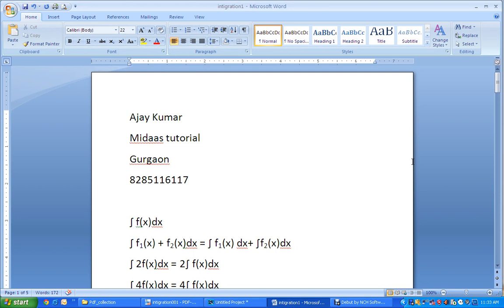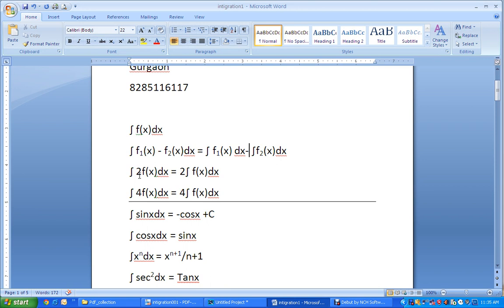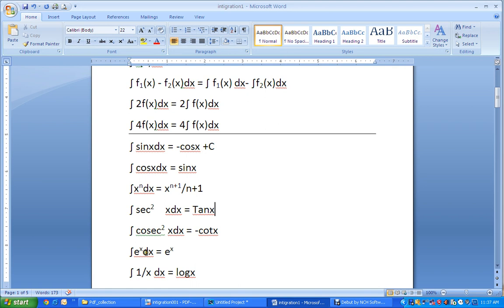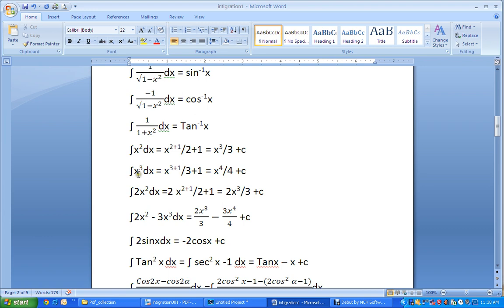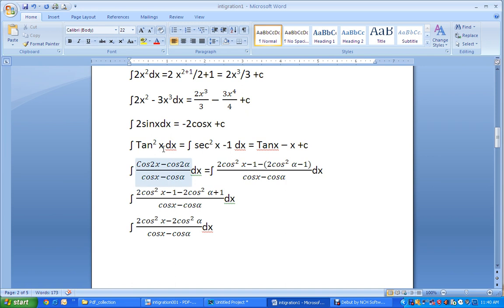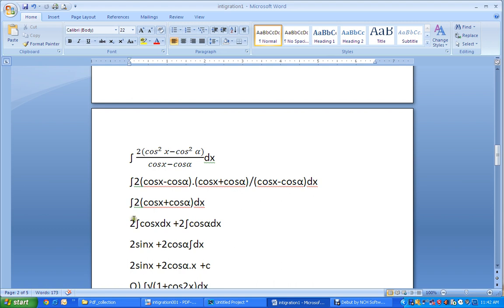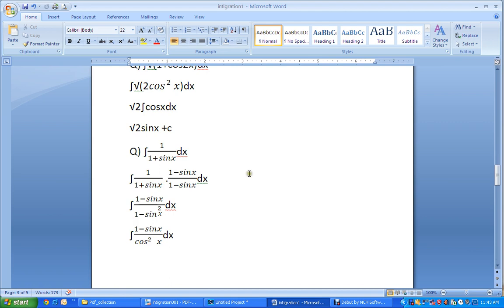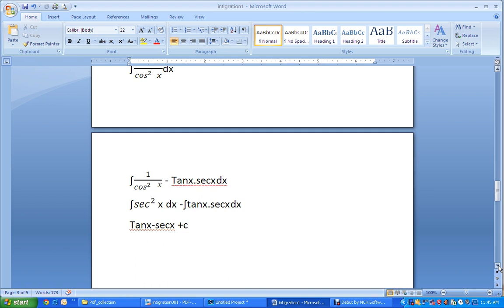Integration Tutorial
Maths Tutorial For Integration: video no 2